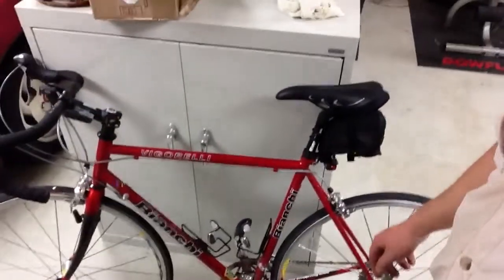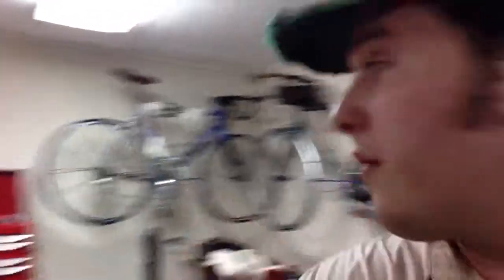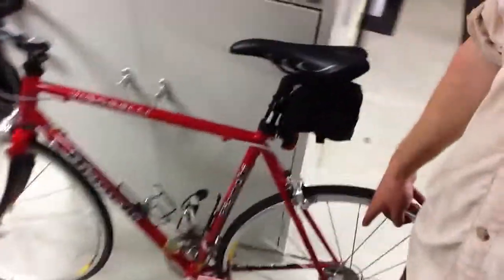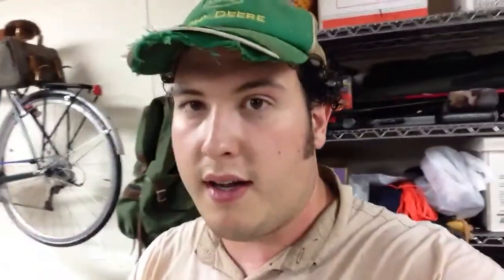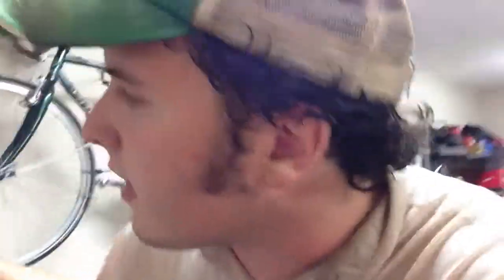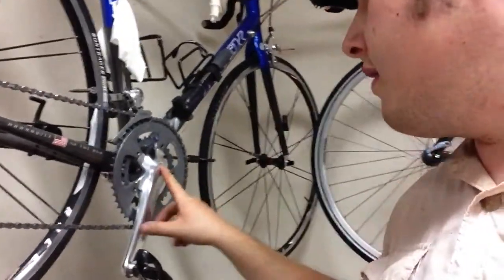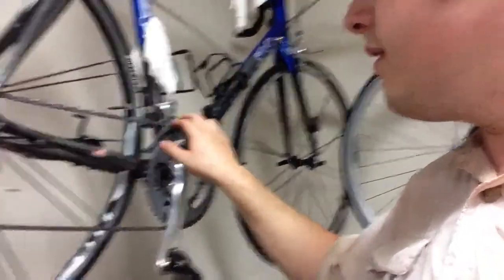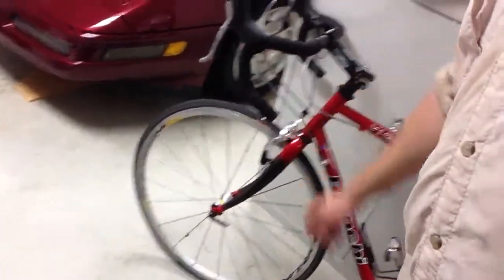Work and Bicycles